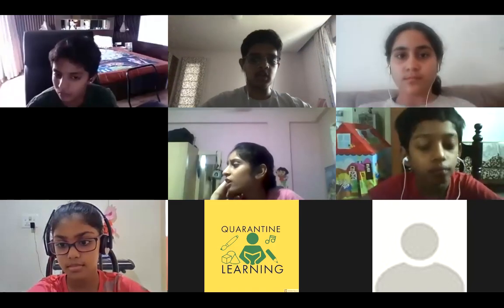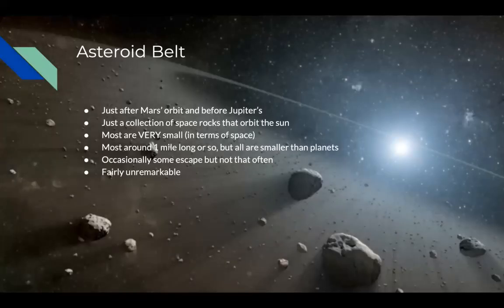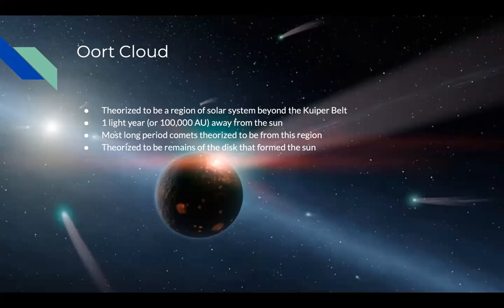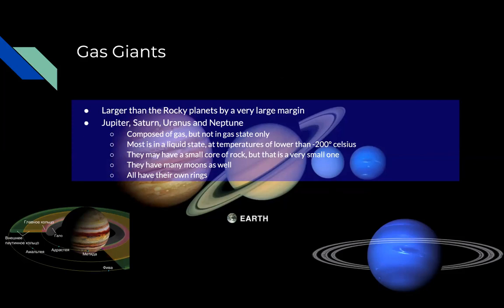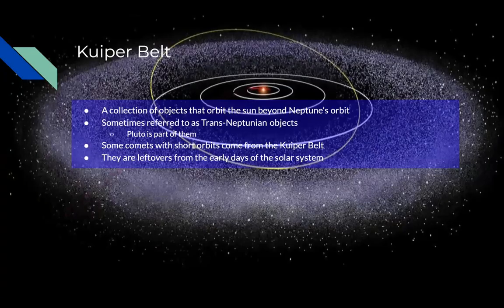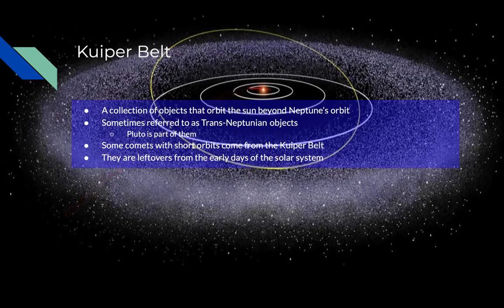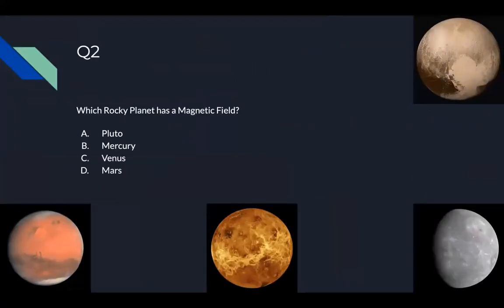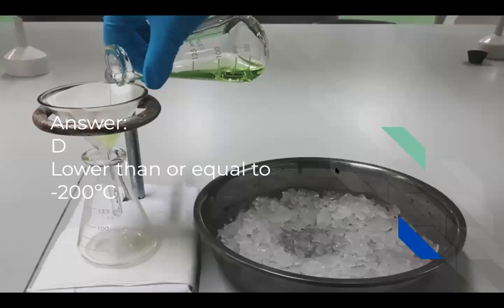ASTRONOMY CLASS 2 - with Arya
Hi all, here is the recording of the second astronomy class. If you have missed the class or want to go through some points discussed again, you can do so now! For the safety of the children in this recording, we have edited out all the parts where the children introduce themselves. Enjoy the video!